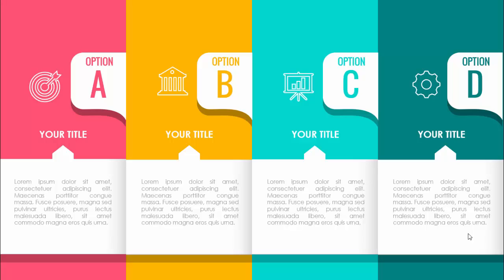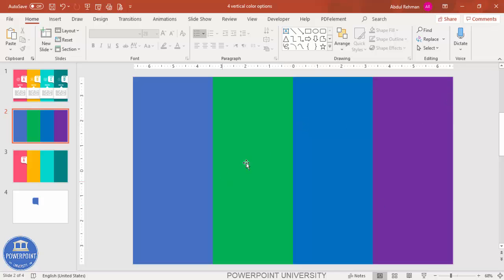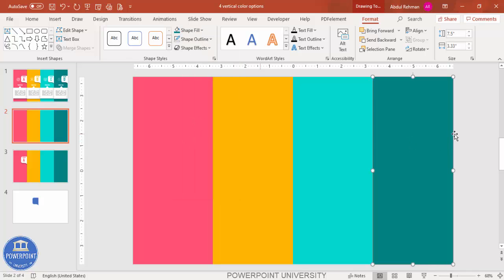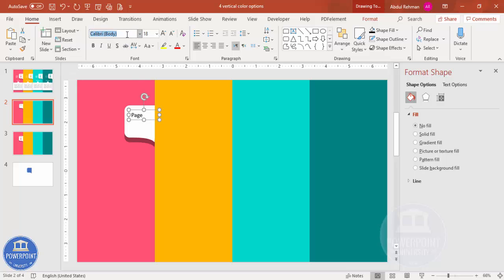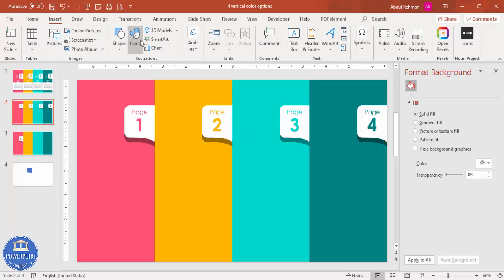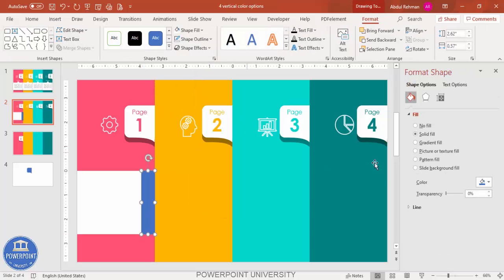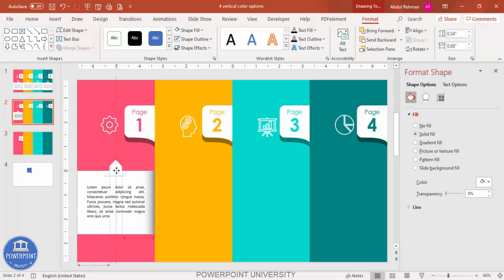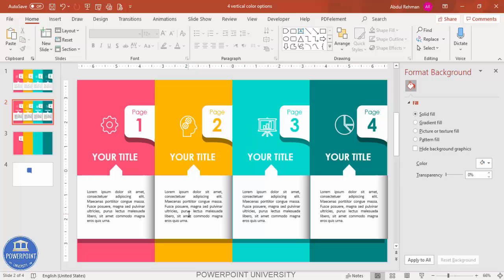4 Fold Brochure Design in PowerPoint